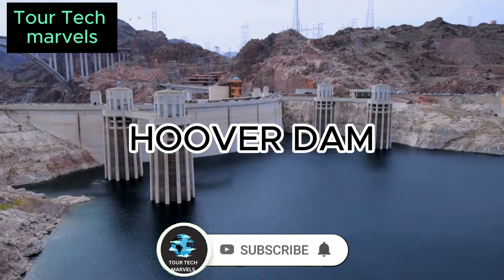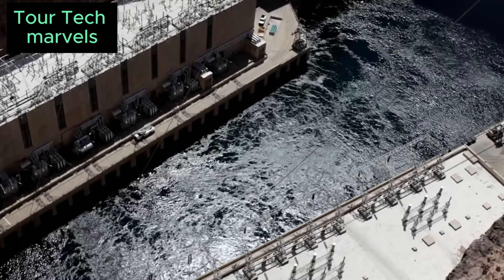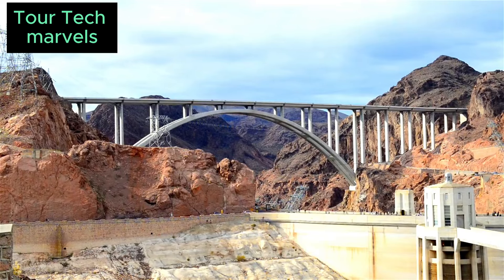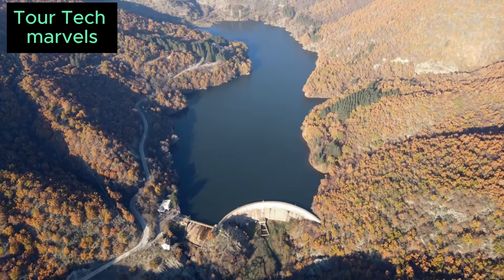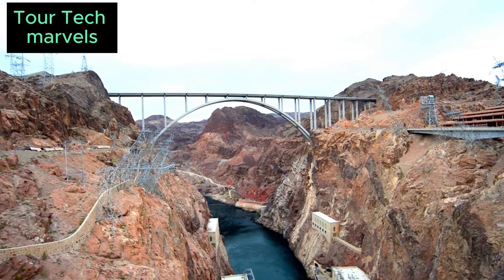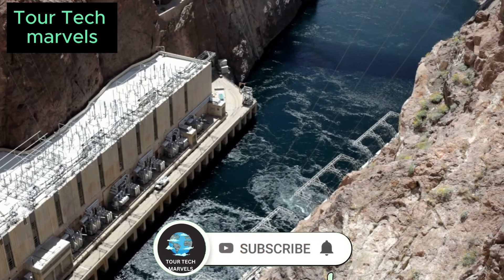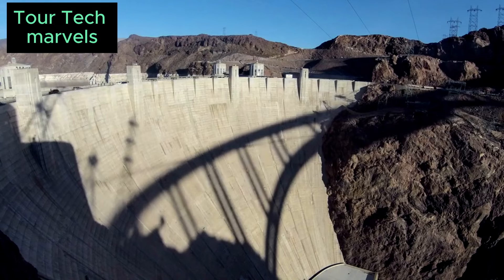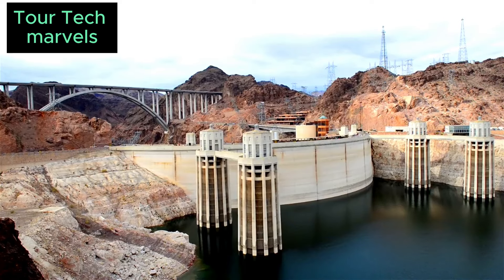HOOVER DAM | Building The Hoover Dam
"Embarking on the monumental task of reconstructing the Spitallamm dam in Switzerland, engineers navigate intricate challenges to safeguard national infrastructure. Witness the integration of cutting-edge construction techniques and environmental consciousness in the creation of Lake Grimsel's hydroelectric power plant, a vital source of renewable energy. Explore the complexities of dam construction, disaster prevention, and the influence of geological stability on major infrastructure endeavors, mirroring the ambitious spirit of the Hoover Dam's construction."